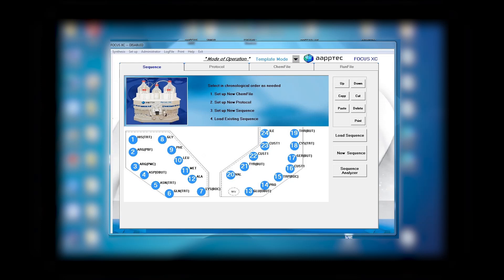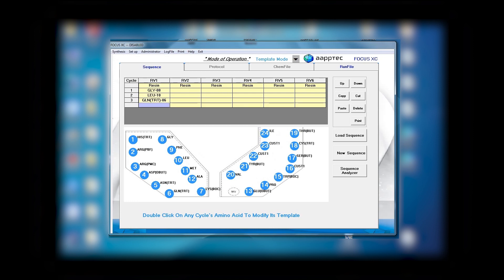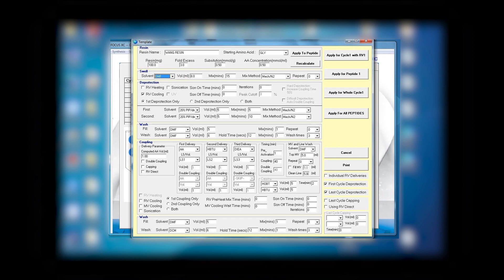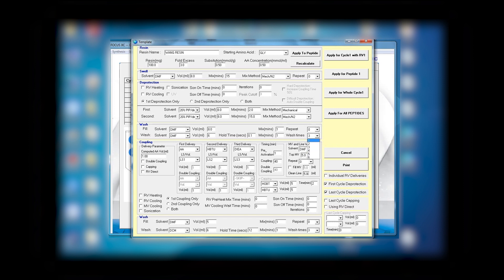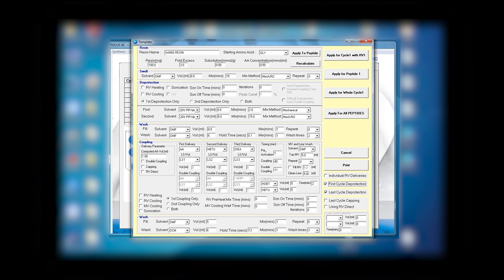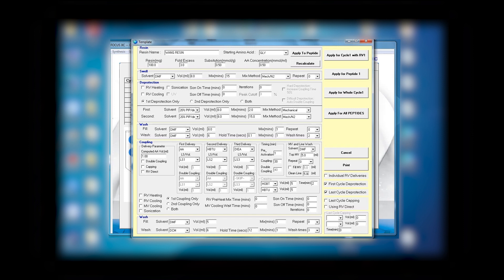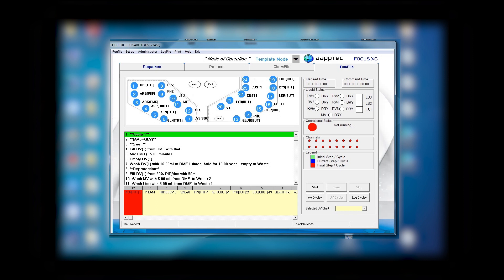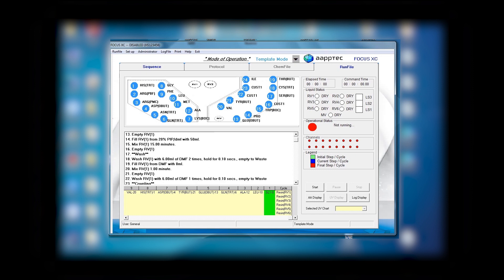Focus Software Tutorial Pt 1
Focus XC automated peptide synthesizers are easy to use for novice and expert chemists. Start learning how to set up your own automated peptide synthesis by watching this Focus XC tutorial video.